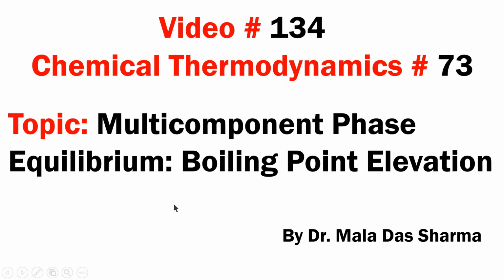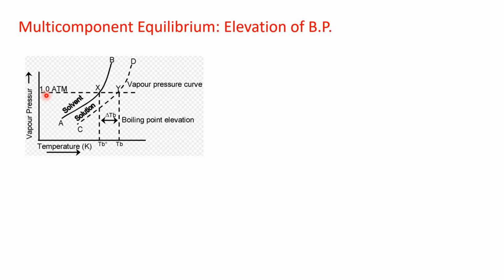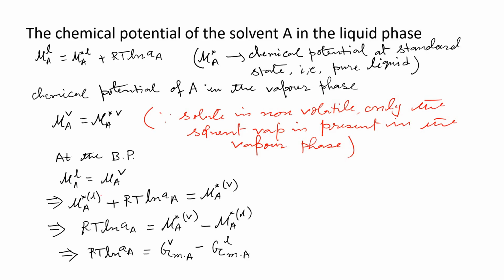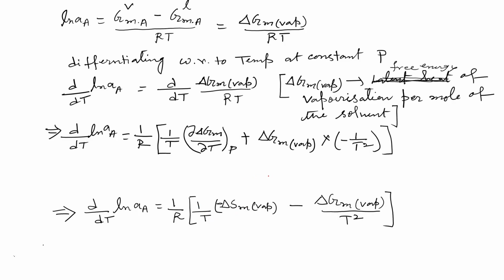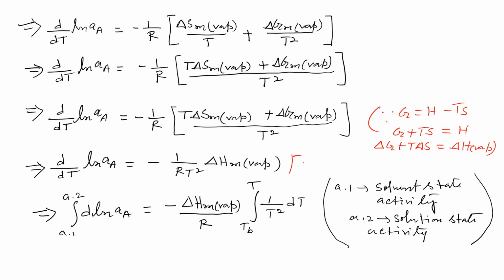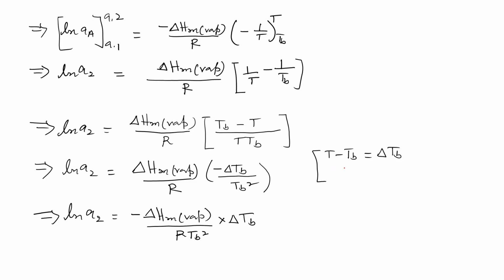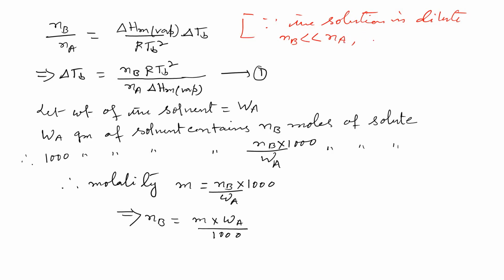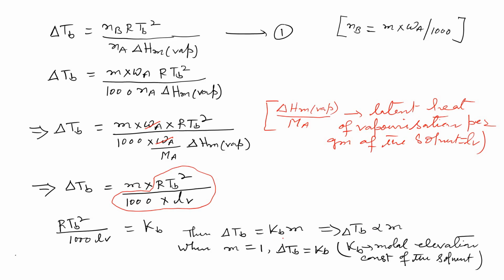Video #134 | Thermodynamics # 73 | Multicomponent Phase Equilibrium: Boiling Point Elevation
Chemical thermodynamics – 73:  A discussion on phenomenon of boiling point elevation - it’s cause and derivation of the relation between concentration of the solution & elevation of boiling point.
This video will be useful for the students pursuing undergraduate and post-graduate course. This video is also for the students who are preparing for different entrance exams.

Acknowledgement